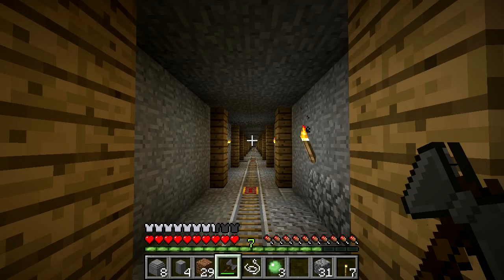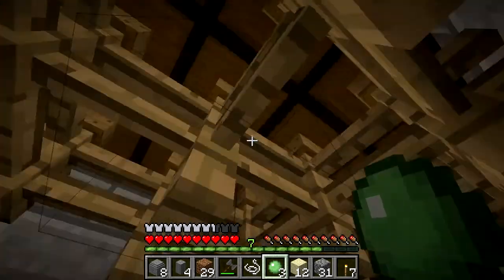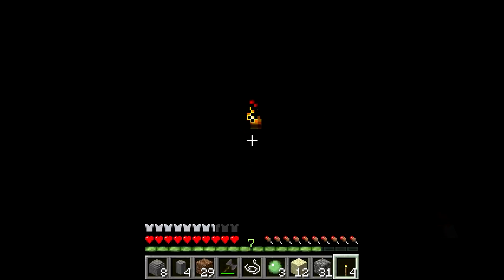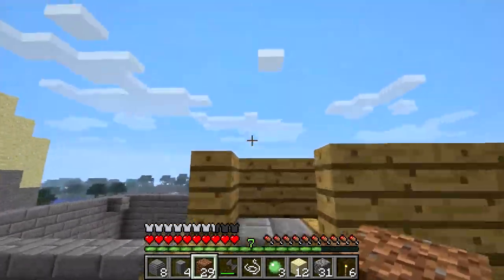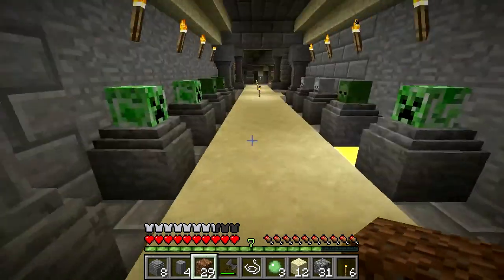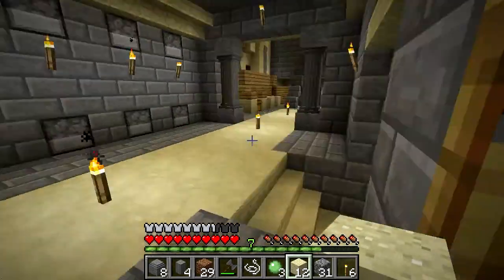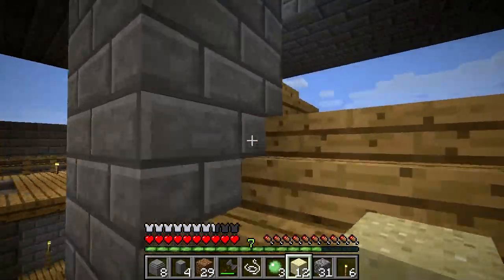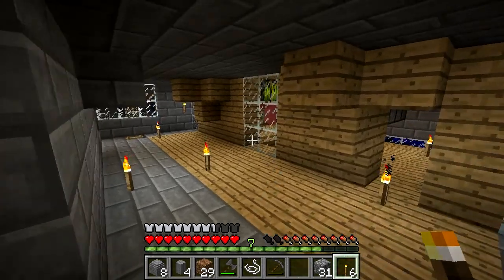Season 2 - Episode 17- Better than Wolves Lets Play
(Sorry about the sound quality in this episode.)

Today we take a look at the new mob trap that i am working on and what I have got planned for the area surrounding it.